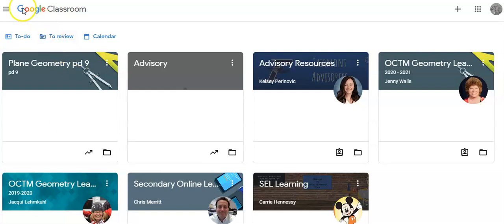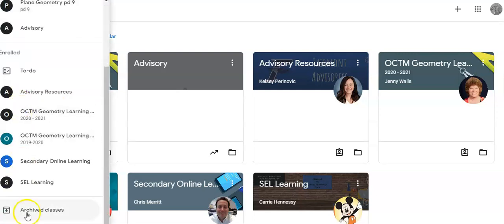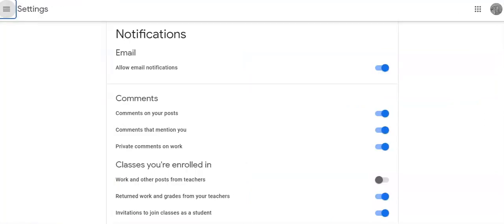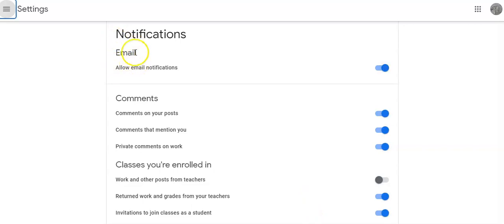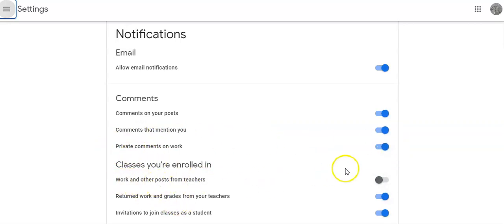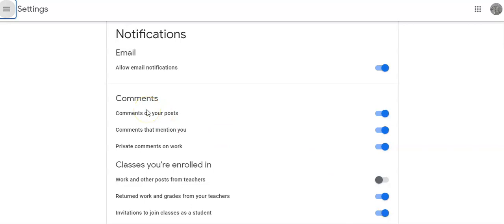Email Notifications controls tutorial